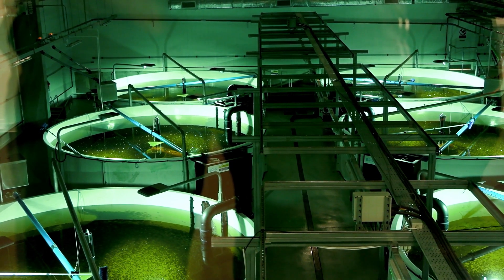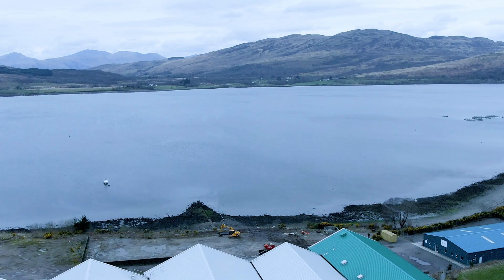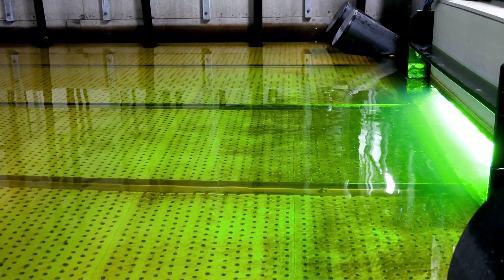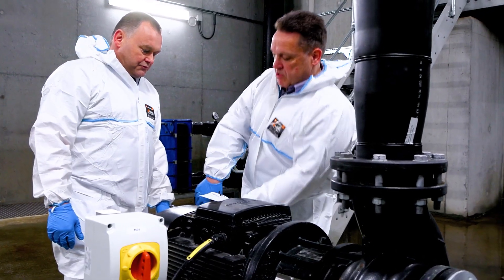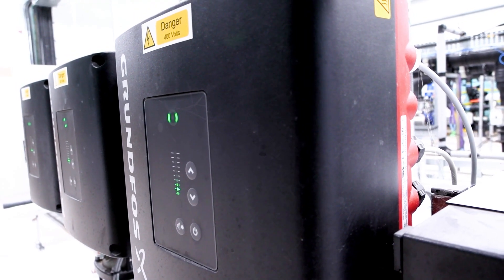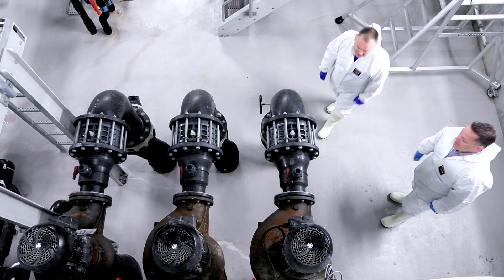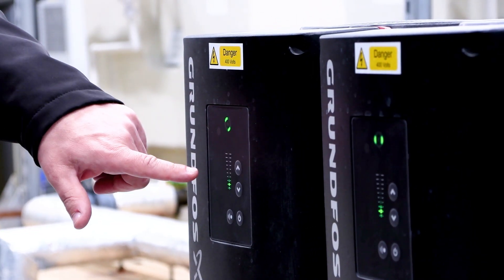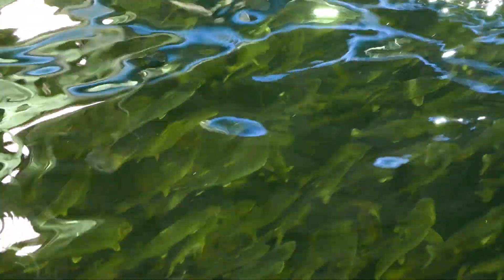Healthier and ‘greener’ salmon with RAS system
Scottish Sea Farms wanted more control and higher survival rates in its salmon hatchery – from egg to adult. And it wanted a more sustainable system. The company thus built a recirculation AquaCulture system (RAS) at its Barcaldine (UK) hatchery, with WaterReuse of 96%.

More than 250 Grundfos pumps move the water and fish between tanks and through the RAS system – including applications like mechanical filtration, temperature control, disinfection and more. A sudden pump failure would be catastrophic for the plant. The plant has not had any major breakdowns.

“In the natural environment, a salmon reproduces in a freshwater river,” says Ewen Leslie, Freshwater Engineering Manager at Scottish Sea Farms Barcaldine hatchery. “When the fish goes to smolt and heads back down to the river mouth to go out to sea, from that egg to that smolt in the natural environment, you have a 95% mortality rate, 5% survival rate. In a RAS production area where you control the environment, we've turned that around, achieving a 90% survival rate.”

“Grundfos pumps help us maintain fish survival rates, then help us achieve greater water reuse,” he adds. “And we move it around quicker, easier. And we will know that when we switch on the pump, it's going to run for us 24/7 for the duration that the manufacturer has specified.”

He says that since it started in 2019, the hatchery has had no major breakdowns. Further: “We've had no fish losses in the facility. And we've had compliments back from our marine farms that we are now producing the biggest, most robust smolts they’ve had. The smolts are also fed straightaway on day one, which has never happened before from other smolt suppliers. So that, to me is our biggest achievement.”

Read the story and see the film to learn more.